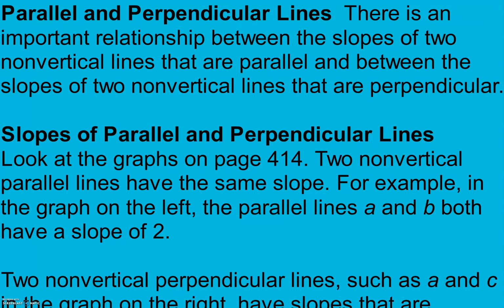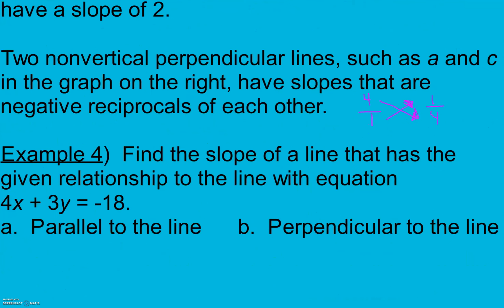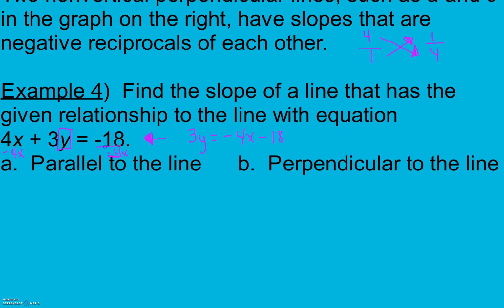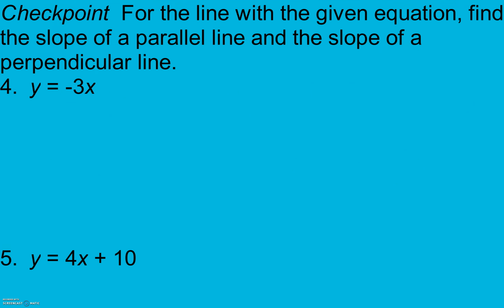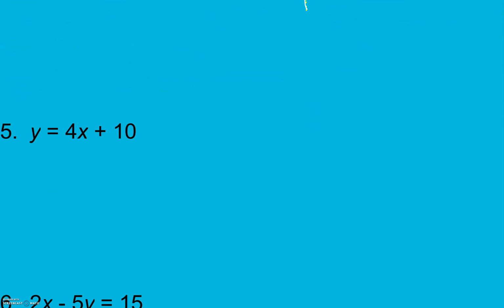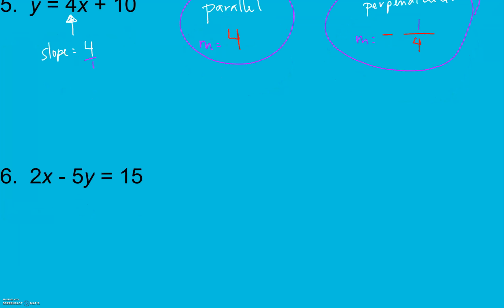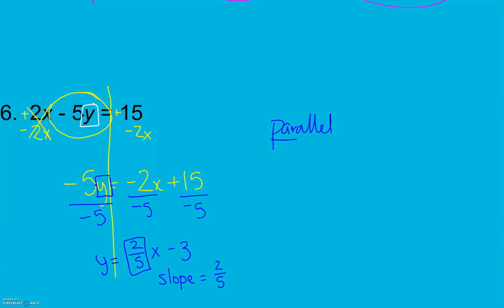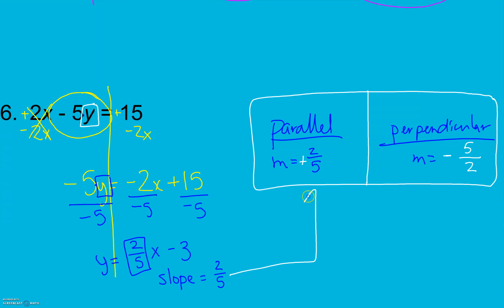Pre-Algebra Section 8.5 pt 2